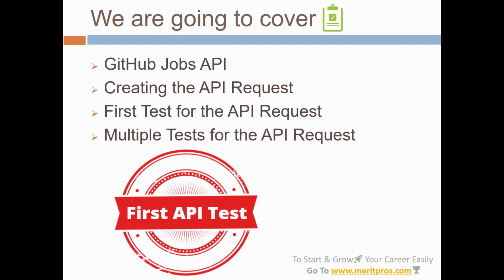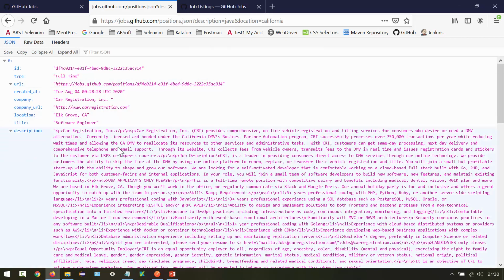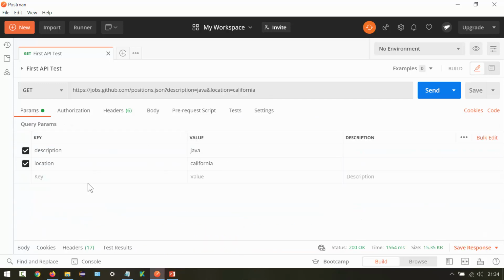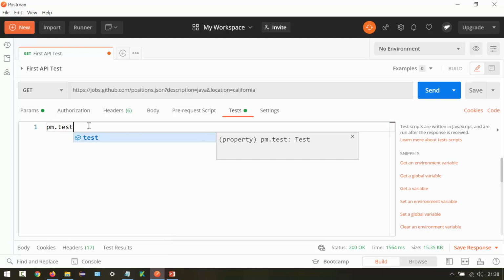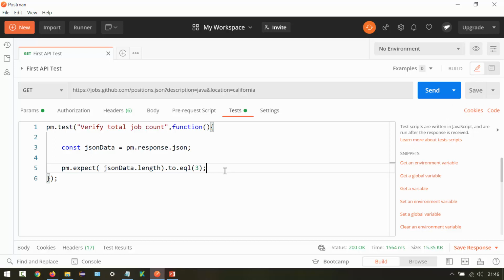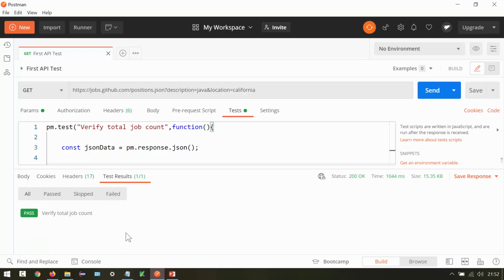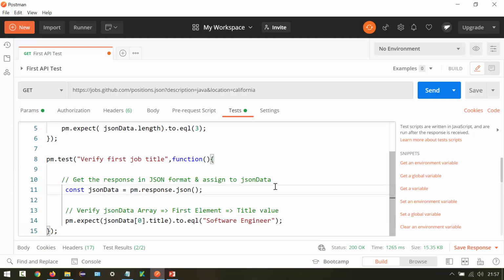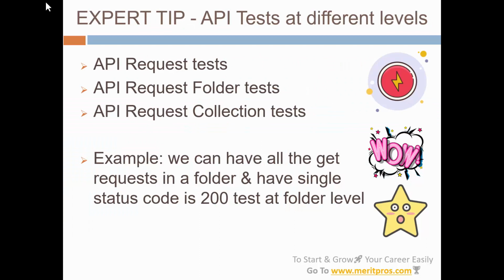🔥MUST WATCH🔥 Postman Creating First API Test And Executing – Postman Tutorial #5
Postman test scripts, Postman test cases examples, Postman scripting, Postman script tutorial, Postman create test, Postman execute test, API Tests at different levels, Analysing the postman test results are the main topics covered in this video.

GitHub Jobs API
Creating the API Request
First Test for the API Request
Postman test scripts
Multiple Tests for the API Request
Postman script tutorial
API Tests at different levels
Download Code & More Resources